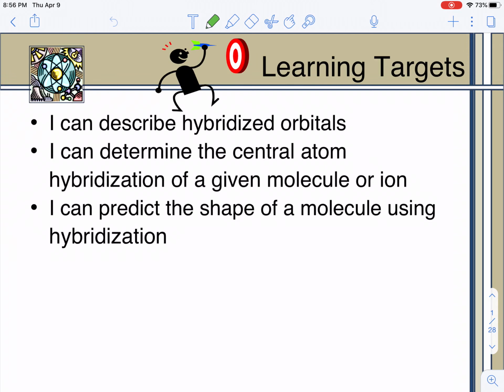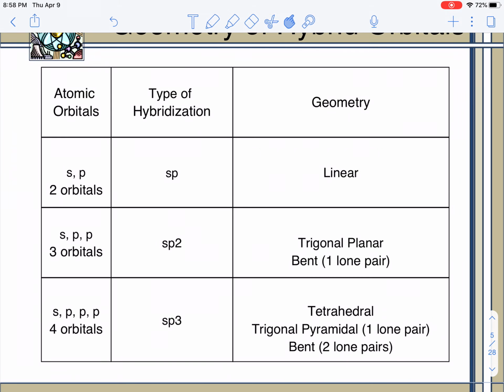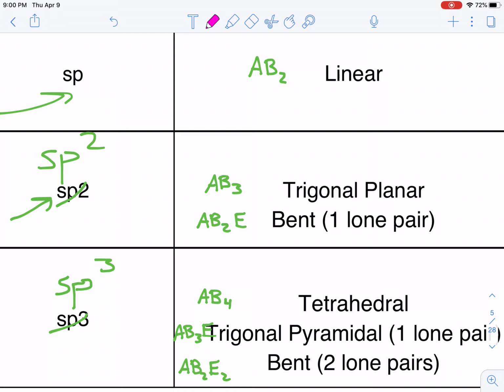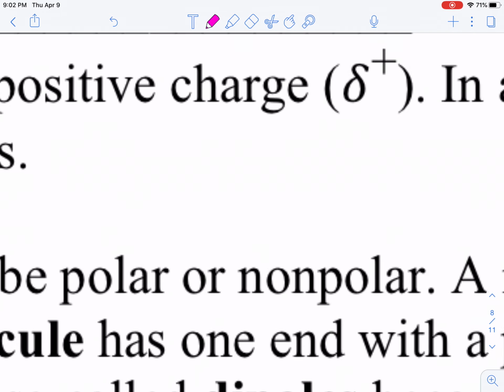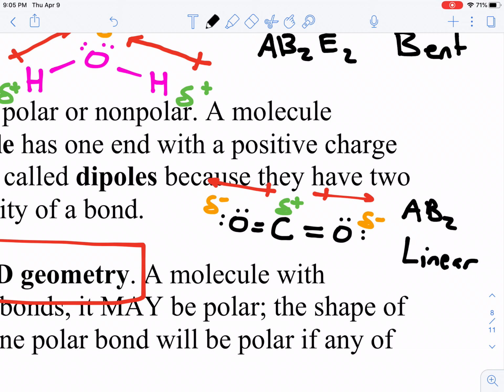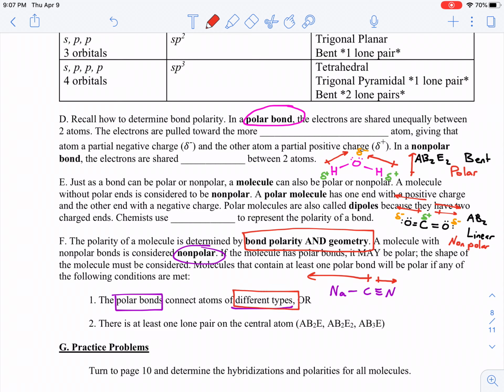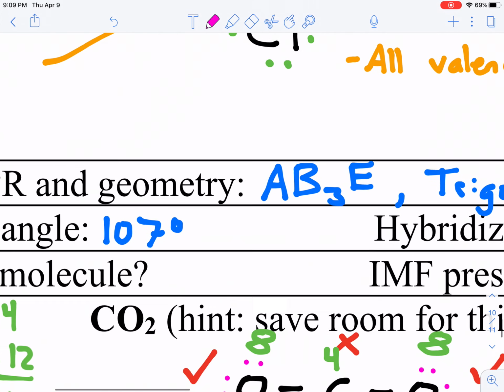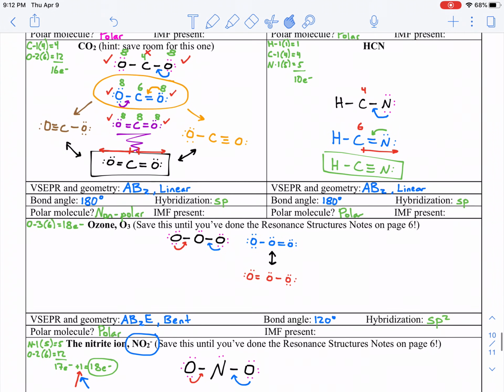08 Hybridization and Molecular Polarity Notes